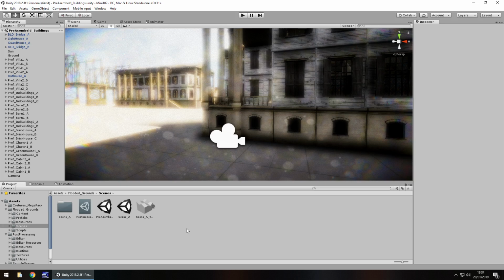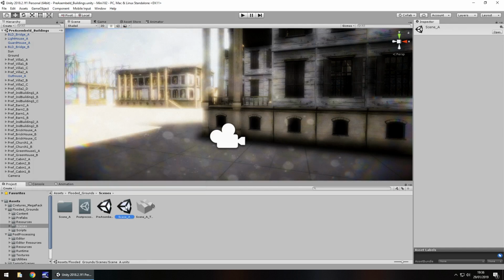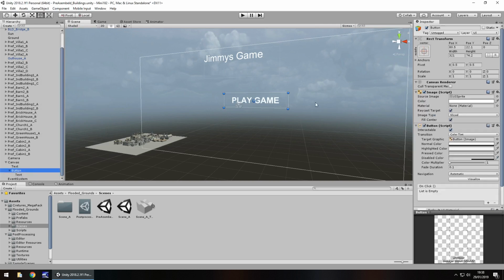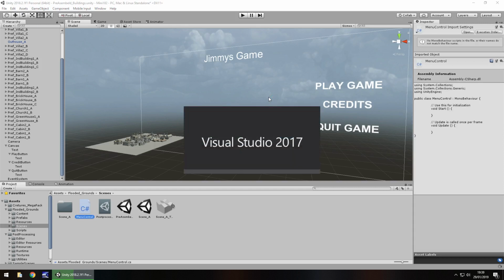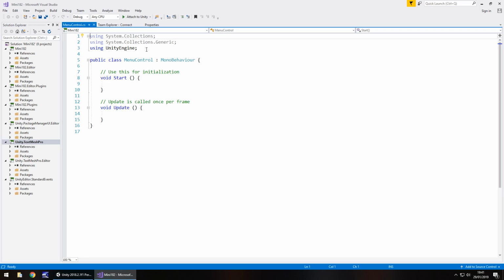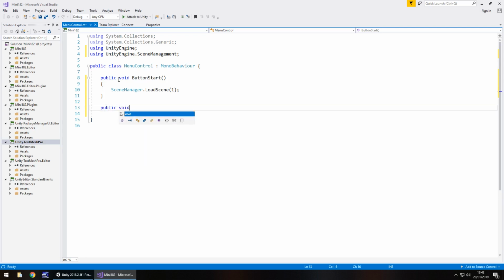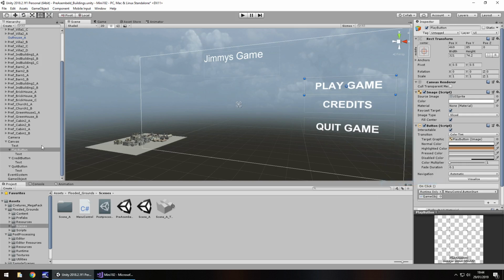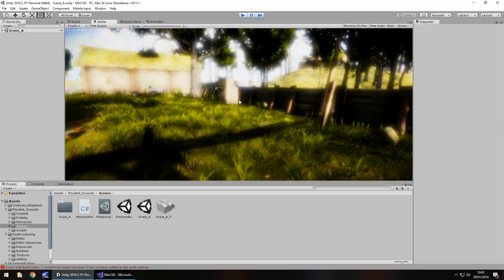HOW TO MAKE A MAIN MENU USING C# IN UNITY TUTORIAL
In this Mini Unity Tutorial I show you how to create a main menu for your game in the simplest way possible using C#.

Who Is Jimmy Vegas?